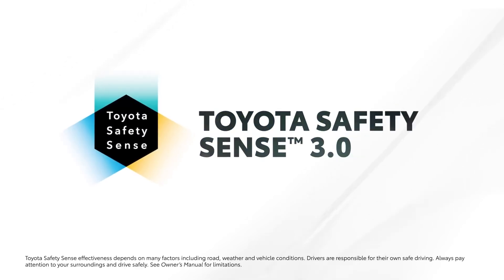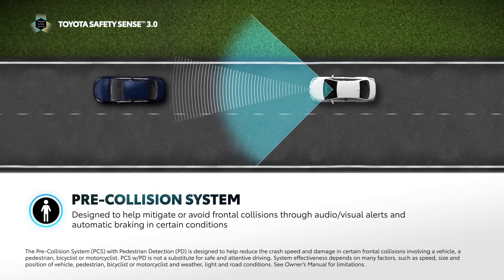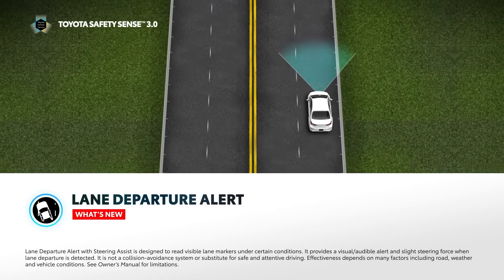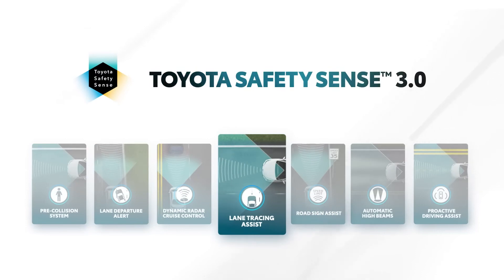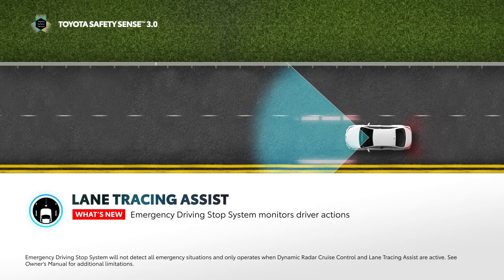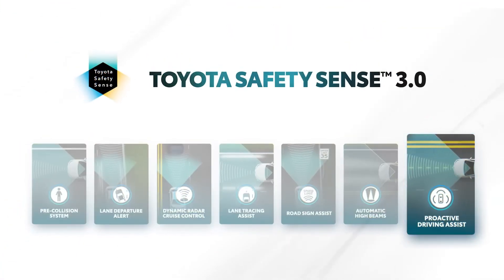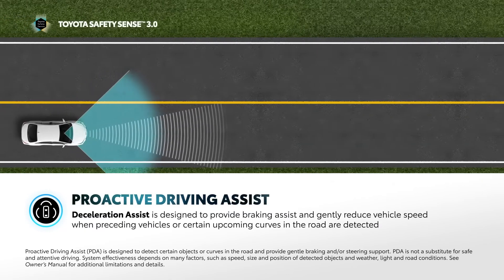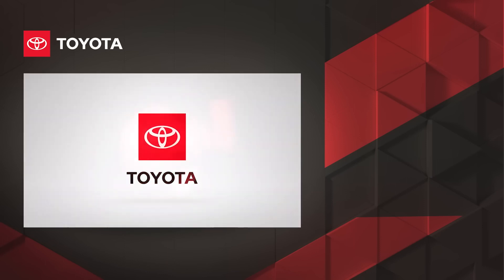Toyota Safety Sense 3.0: The Ultimate Safety System Explained!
Stay safe on the road with Toyota Safety Sense 3.0! In this video, we take an in-depth look at the advanced safety features that come standard with Toyota’s latest safety package. From Pre-Collision Systems to Dynamic Radar Cruise Control, Lane Departure Alerts, and more, Toyota Safety Sense 3.0 is designed to keep you and your passengers secure in every driving condition. Learn how each feature works to prevent accidents and provide peace of mind, whether you’re on a highway or in city traffic.